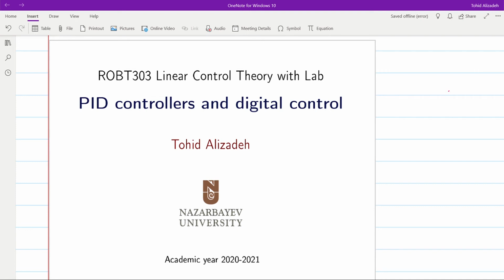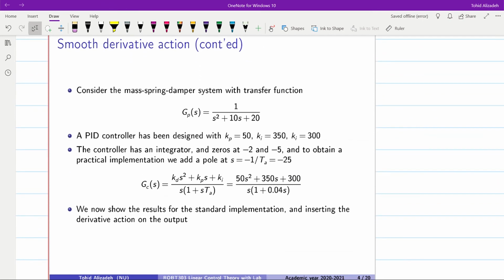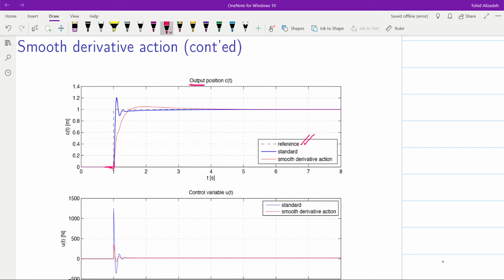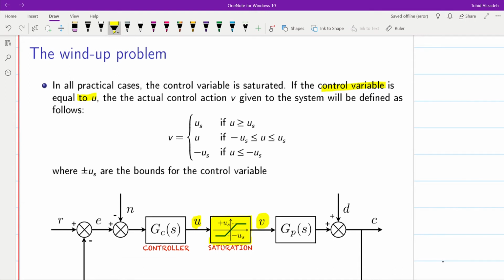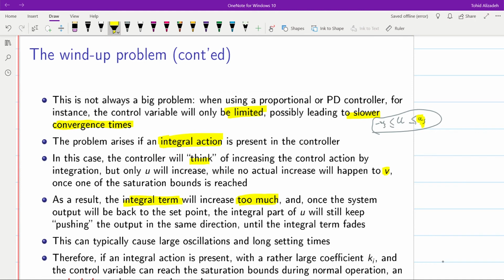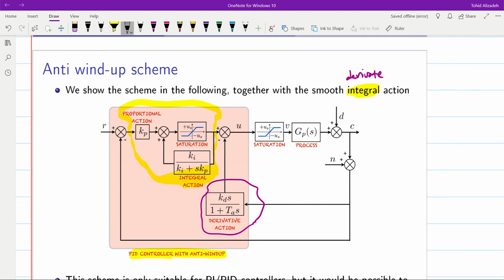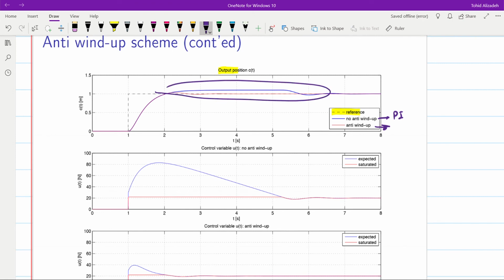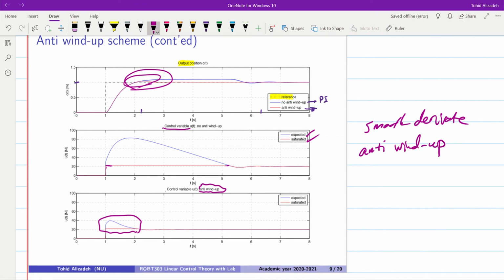ROBT 303 - Lab 09.01: PID controllers: The industrial realization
ROBT 303 - Linear control theory with lab - Lab 09.01: PID controllers: The industrial realization